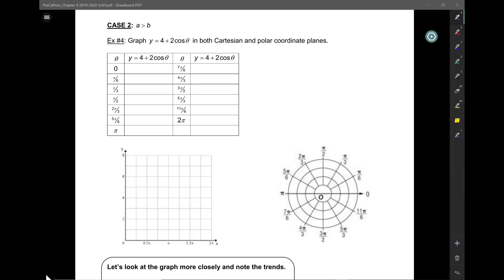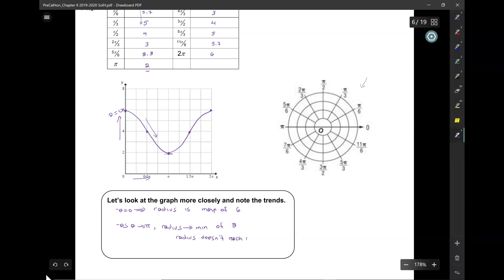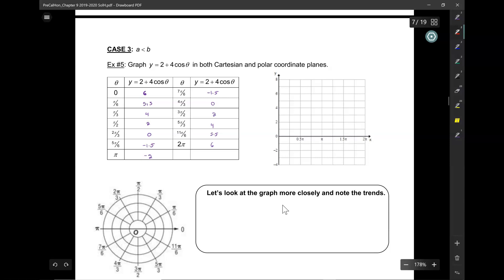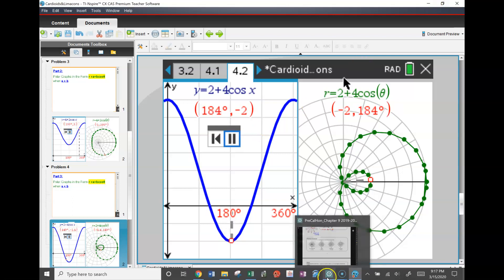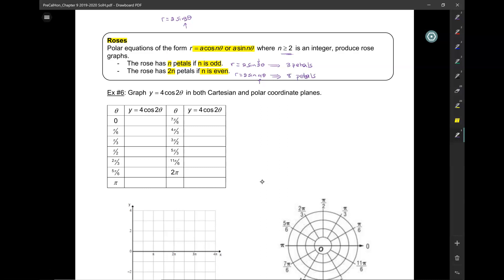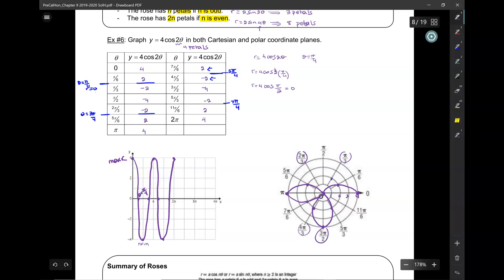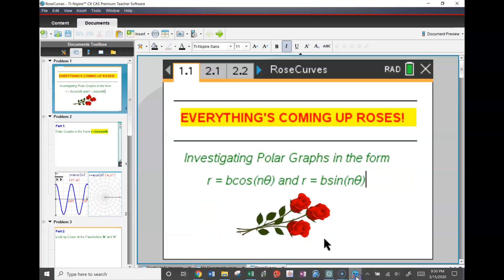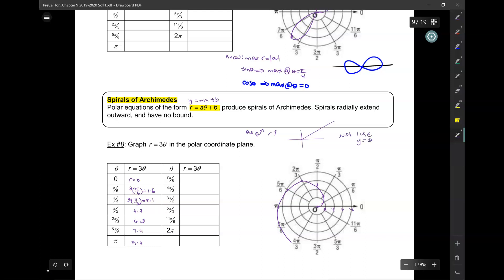Precalc Hon 9.2 Part 2